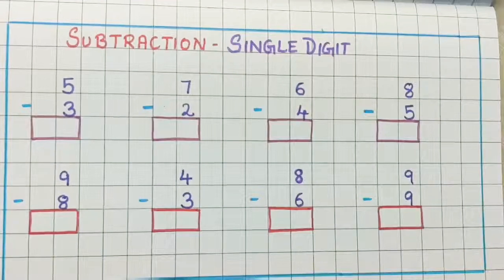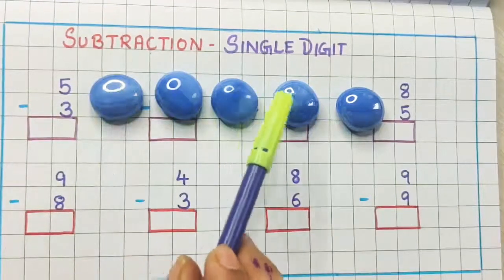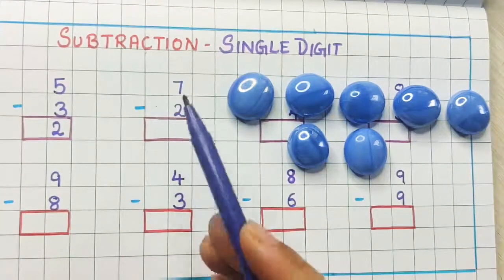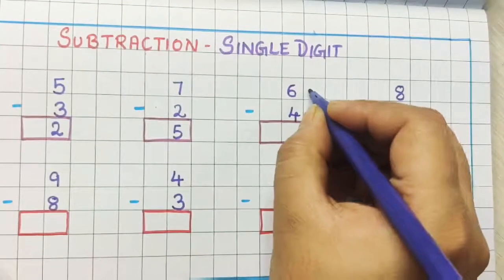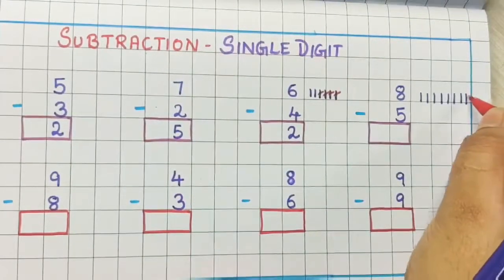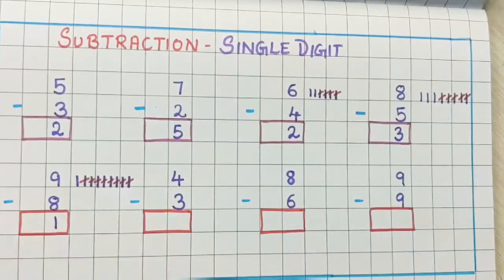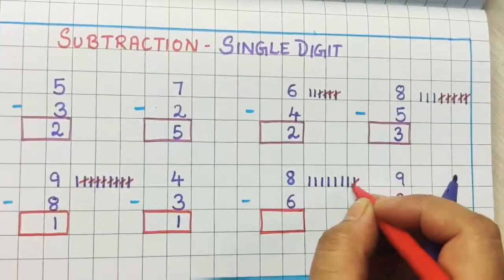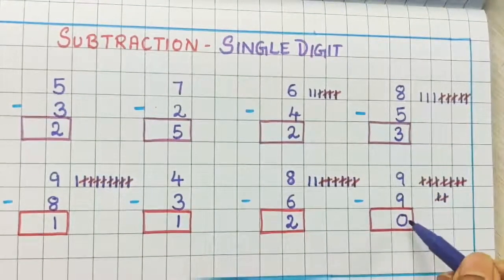Subtraction || Single digit Subtraction || Subtraction for kids || KG || Class 1